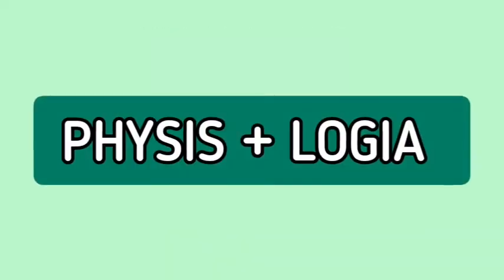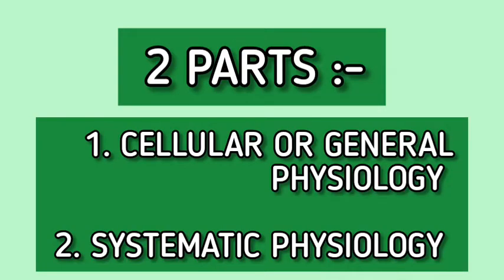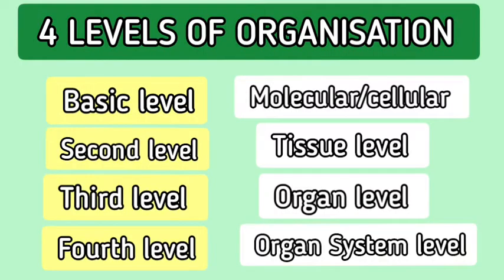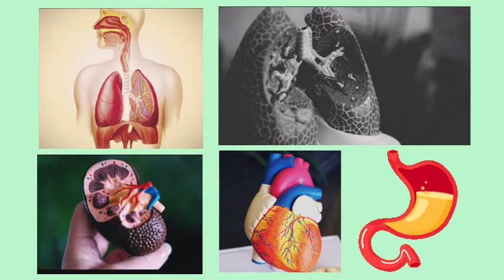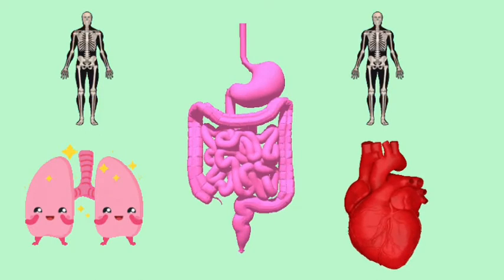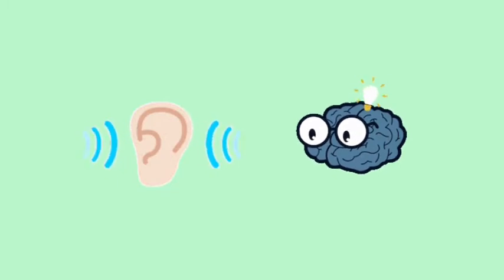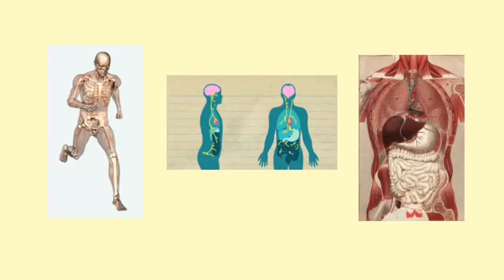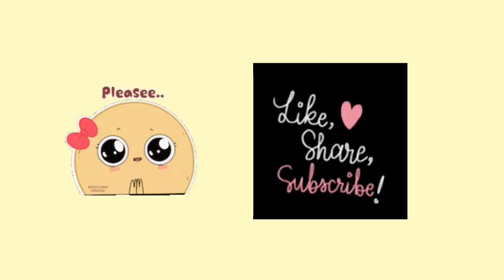🟠HUMAN PHYSIOLOGY //DEFINATION // INTRODUCTION 🟠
Hello everyone 👩‍⚕️👨‍⚕️

 In this vedio , we will learn about HUMAN
 PHYSIOLOGY and its basic Concepts in the
 simplest way.

 🟠Human PHYSIOLOGY serves the FOUNDATION
 OF MODERN MEDICINE. It is of central importance
 in medicine and related health science.

 🟠It is a very interesting subject as it involves all
 the processes that occurs inside our body.
 In order to learn everything on tips , we must
 approach the subject in a particular manner
 while studying.

 🟠DEFINATION:- HUMAN PHYSIOLOGY IS THE
                        BRANCH OF MEDICAL SCIENCE
                   DEALS WITH THE STUDY OF NORMAL
                         FUNCTIONING OF THE BODY.

 🟠 SIMPLY It is the study of how human body
       works.📚
 🟠 4 LEVELS OF ORGANIZATION
       ☆ Cellular level
       ☆ Tissue level
       ☆ Organ level
       ☆ Organ system level

 IF YOU LIKE MY VEDIO 👩‍⚕️